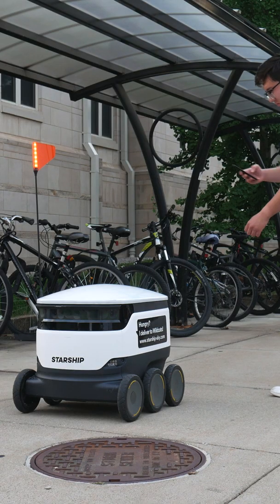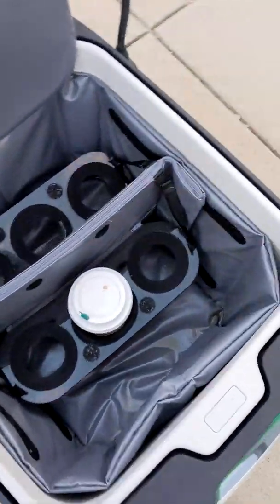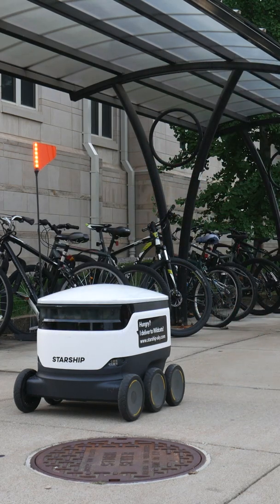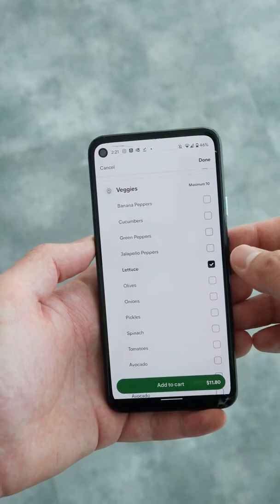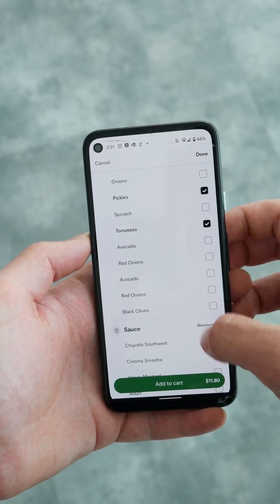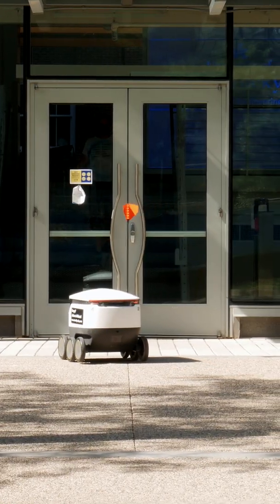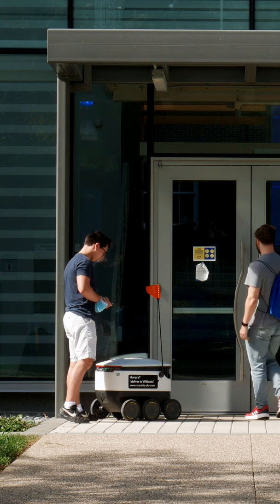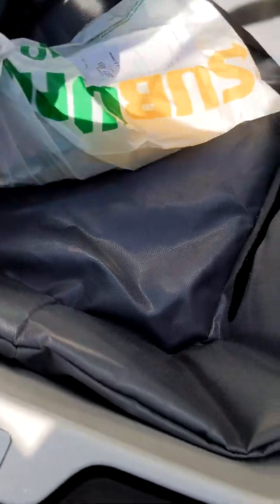Robot Food Delivery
In 60 seconds, here's my experience using Starship food delivery robots that appeared on my college campus recently.